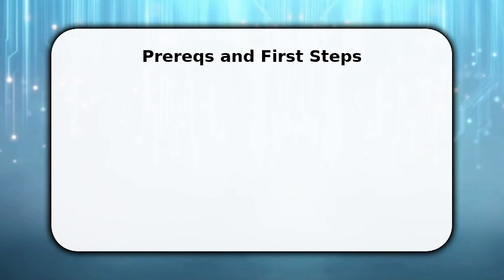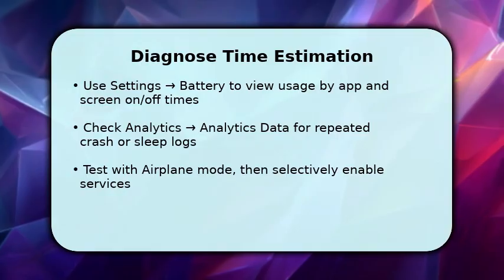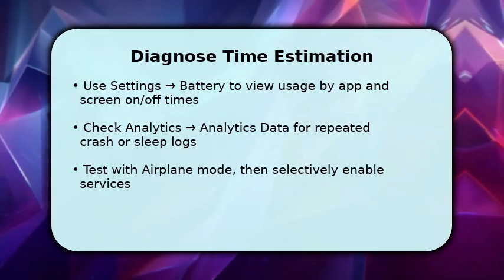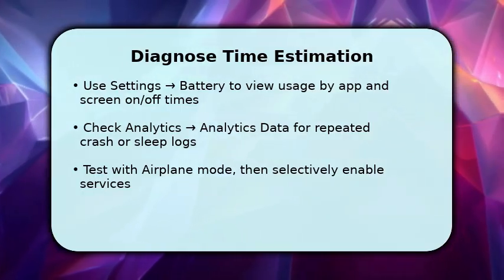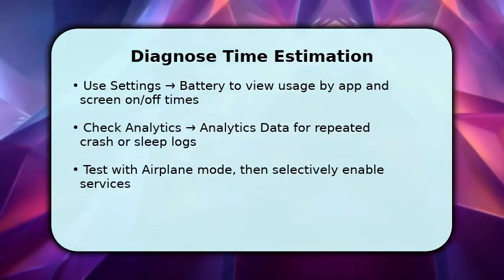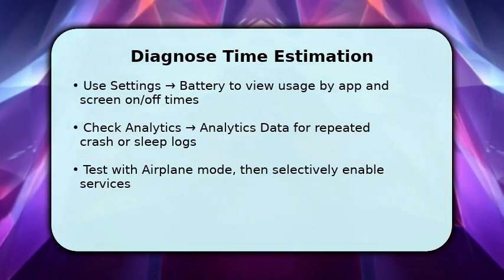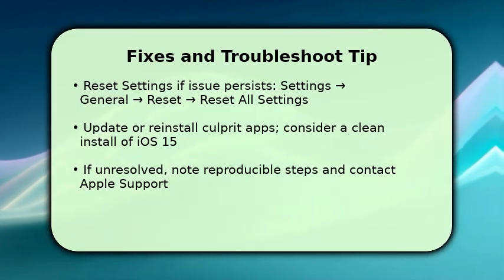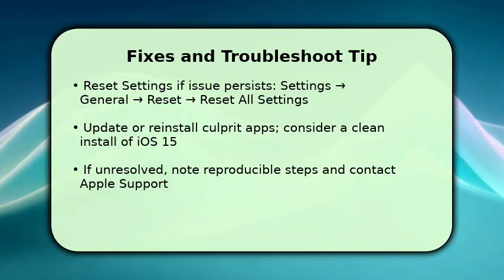How to Fix Estimating Time Remaining Ios 15 (full Guide)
How to Fix Estimating Time Remaining Ios 15 (full Guide) | 🔒 Surfshark VPN Deal — Stay private and secure. $1.99/mo + 3 Months Free ▸

Discover the secrets to accurately estimating time remaining on iOS 15 with our comprehensive guide. Learn tips and tricks from experts, including shortcut keys for quick navigation.

iOS 15, estimate Time Remaining, time management app, quick access in apps, navigation efficiency